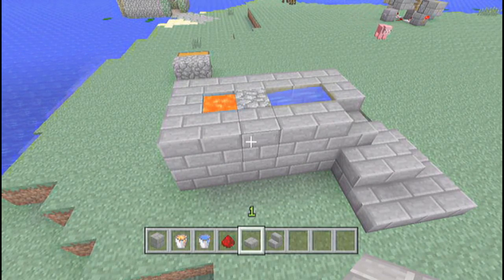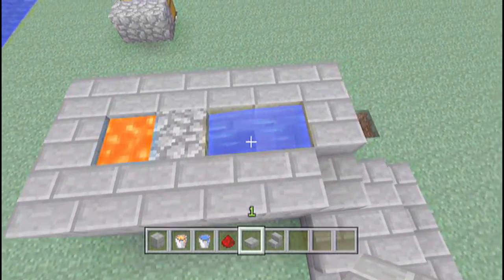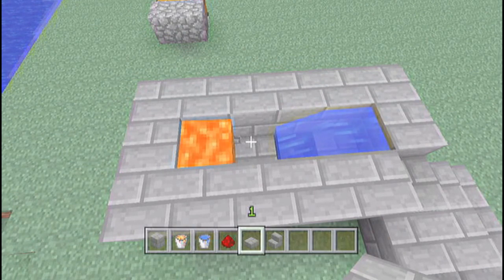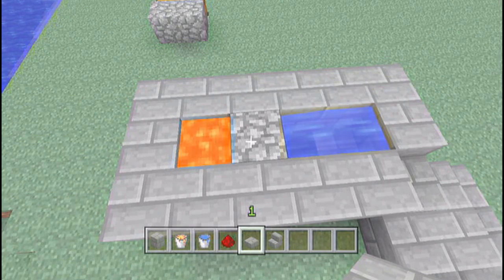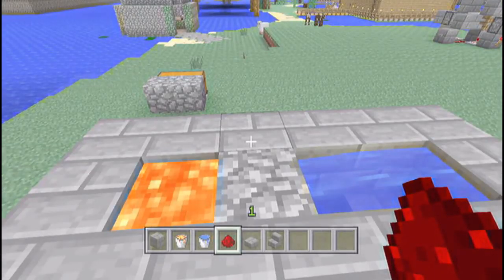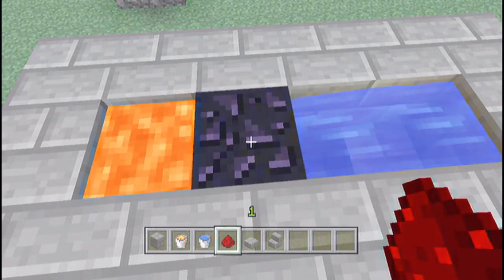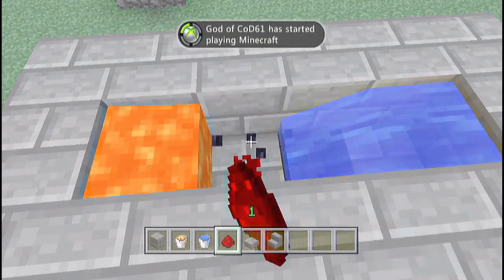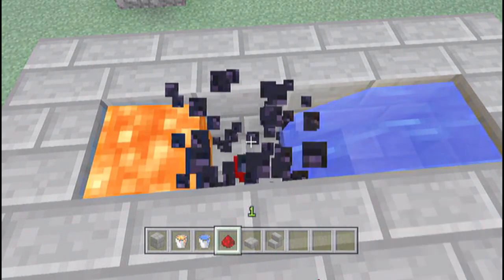Unlimited Obsidian Trick - Minecraft (Obsidian Generator Glitch)